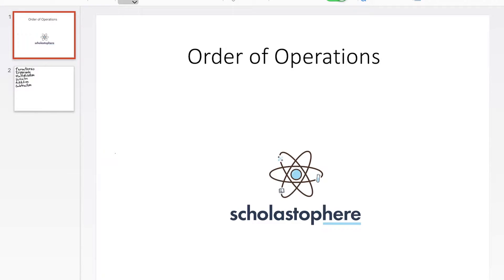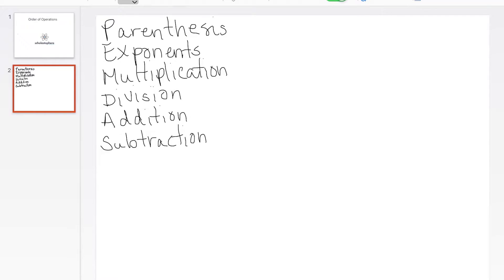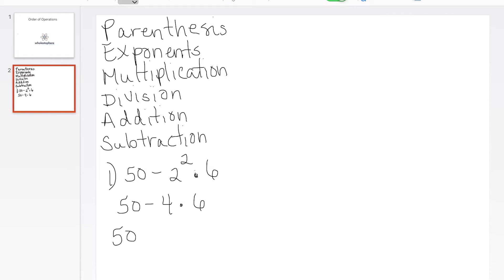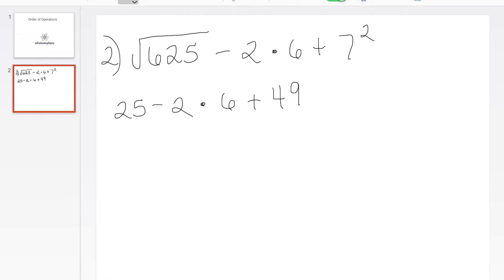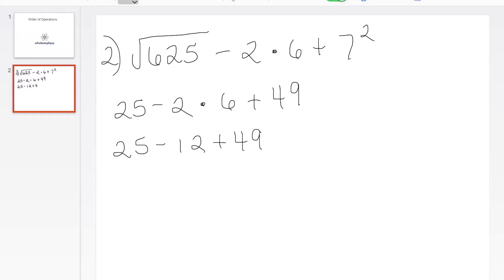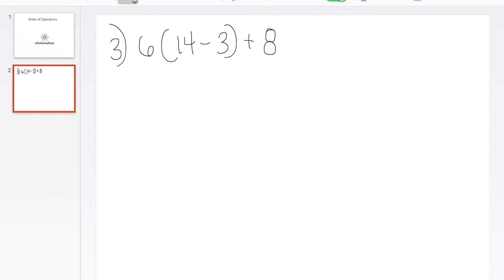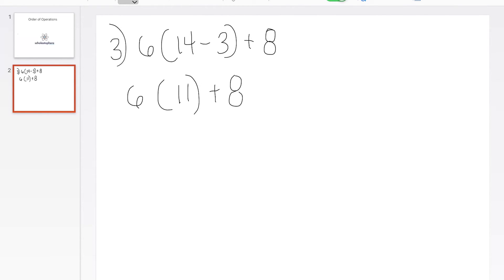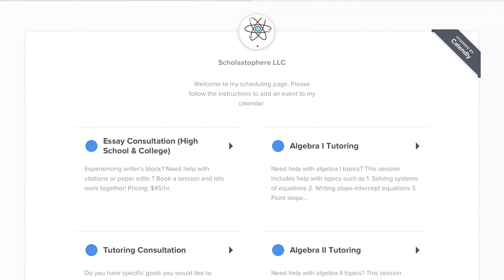Order of Operations - Made Simple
Today's video provides a few examples of how to apply order of operations (PEMDAS) to math problems.